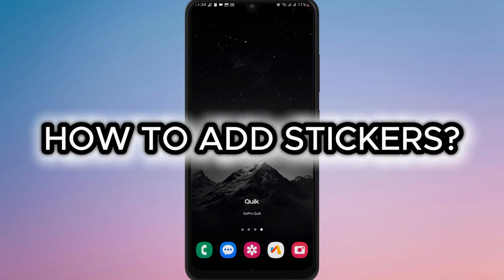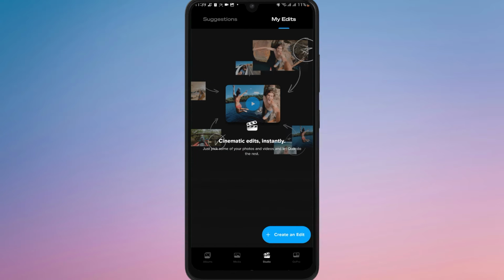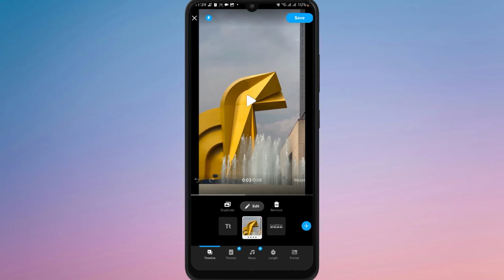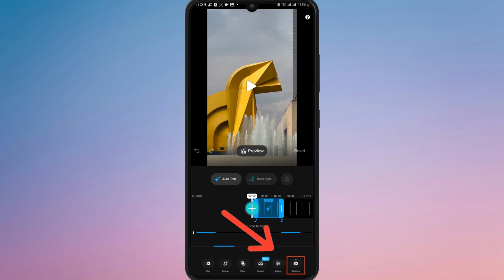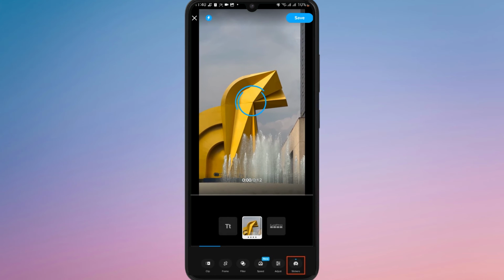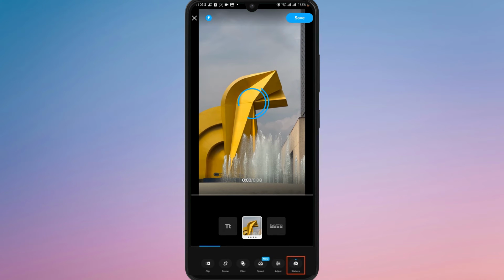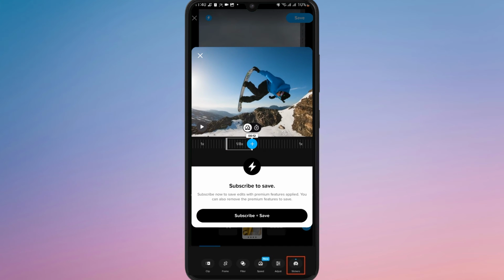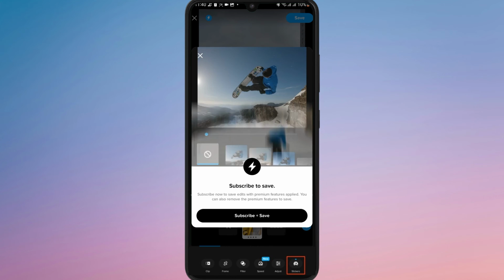How to Add Stickers in GoPro Quik 2025?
Want to learn how to add cool GPS stickers to your GoPro videos? In this easy tutorial, we’ll show you how to add and customize stickers like speedometer, altitude, path, and G-Force using the GoPro Quik app. Whether you want to highlight your speed or altitude in your adventure videos, these stickers help make your clips more engaging and informative. We’ll guide you step-by-step on where to find the stickers, how to add them, reposition them, and save your edited video quickly.

If you love GoPro editing tips and want to make your videos stand out, this guide is perfect for you. Have questions?